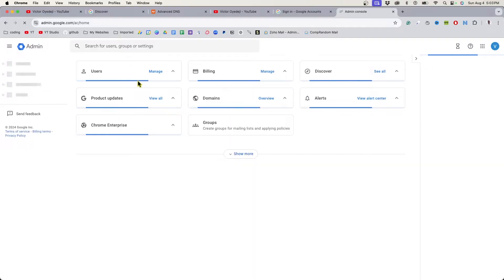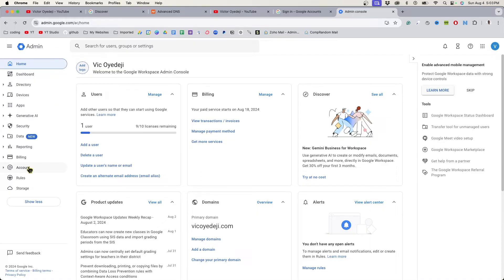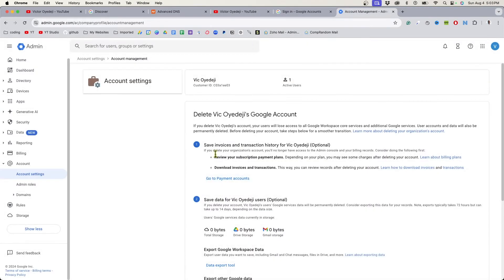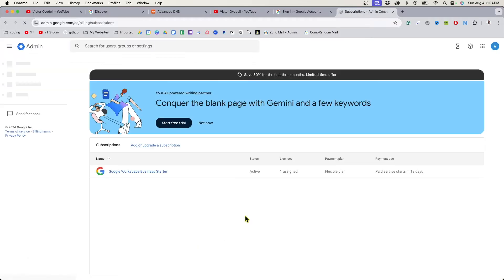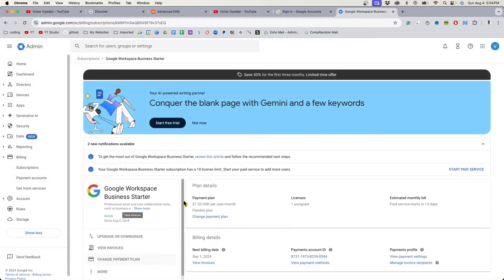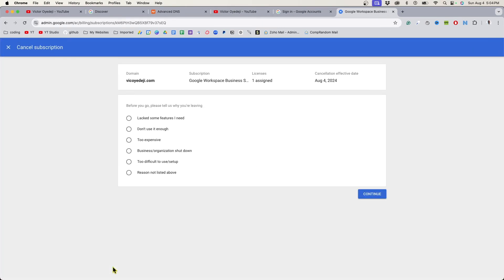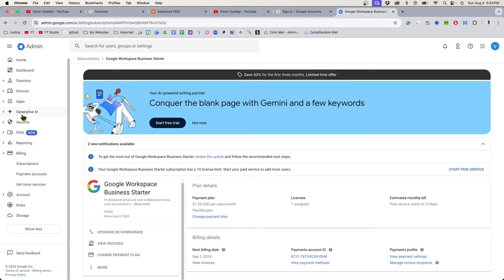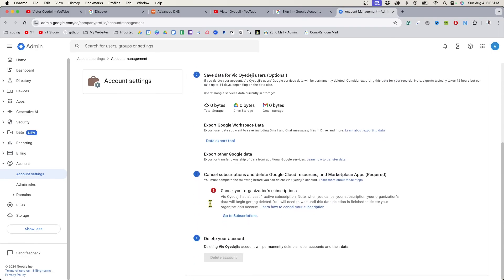How to delete your Google Workspace account (in just 2 steps)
Here's how to delete your Google Workspace account in just 2 steps. That's it!